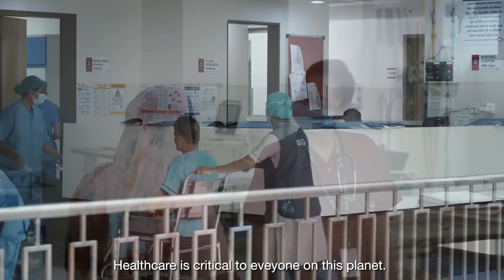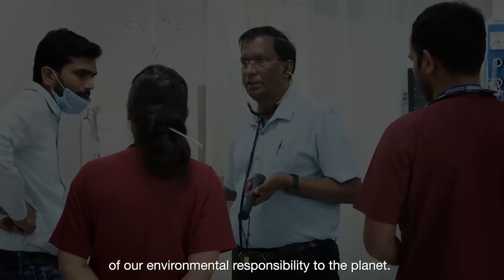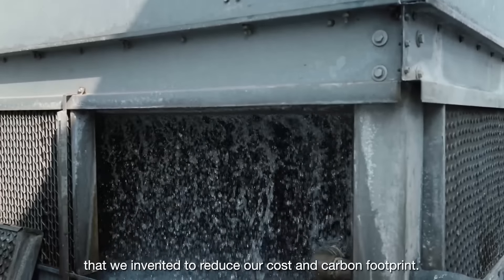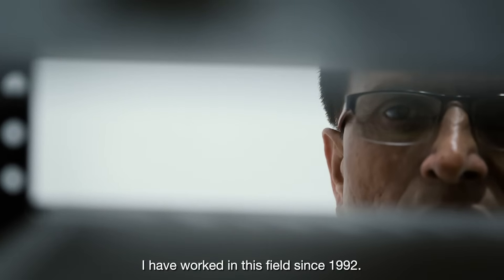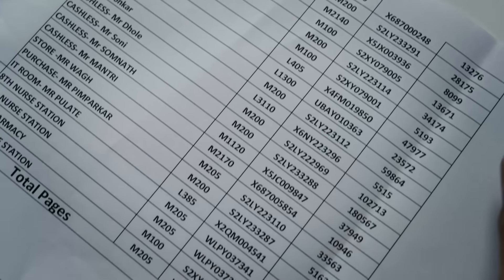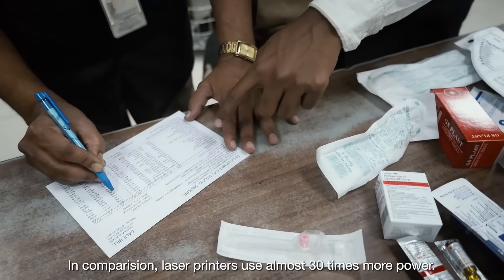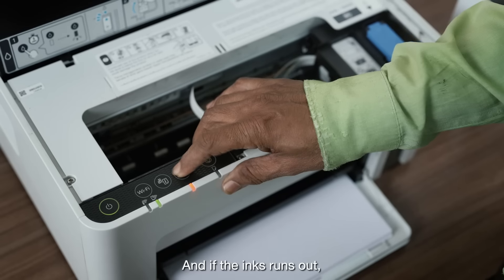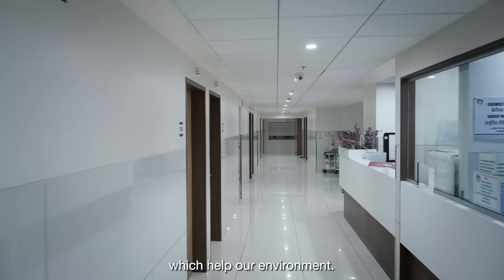Sustainable Choice | Saideep Hospital | Customer Testimonial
Healthcare institutions are increasingly concerned about the environment and their responsibility to the planet and their patients. Saideep Hospital in Ahmednagar is one such hospital. See why they took an informed decision to install 117 Epson EcoTank printers in their hospital for this very reason.